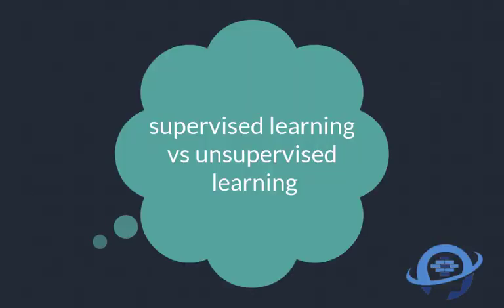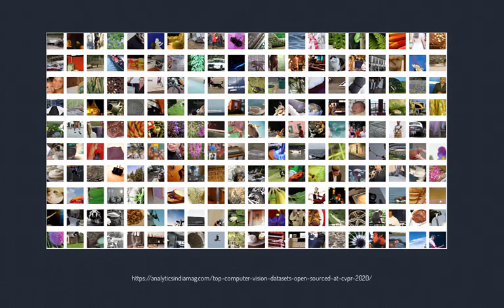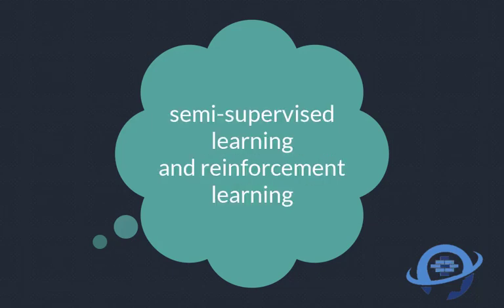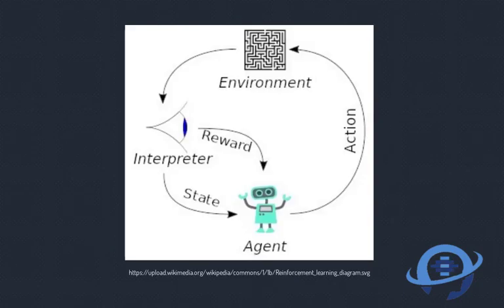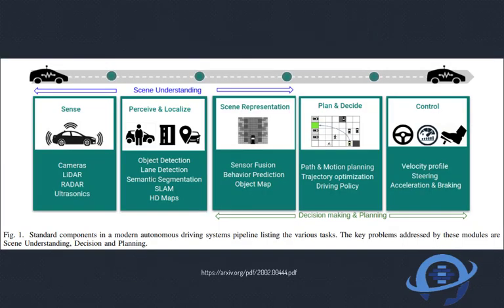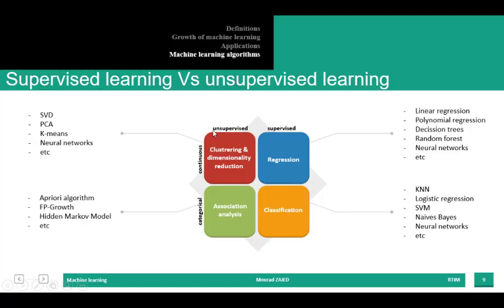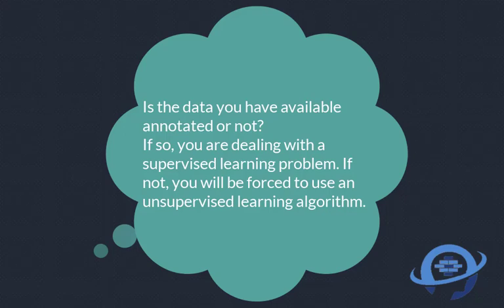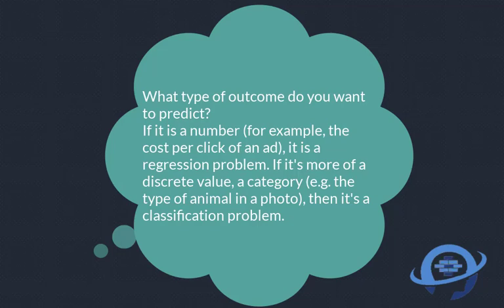CH1.3- Supervised Learning Vs Unsupervised Learning Vs Reinforcement Learning | Leadcia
Supervised Learning Vs Unsupervised Learning Vs Reinforcement Learning: Crash Course  | Leadcia
Supervised Learning, Unsupervised Learning et Reinforcement Learning: Differences.